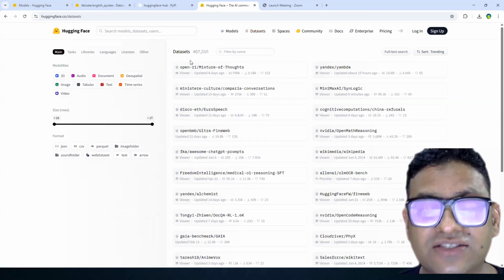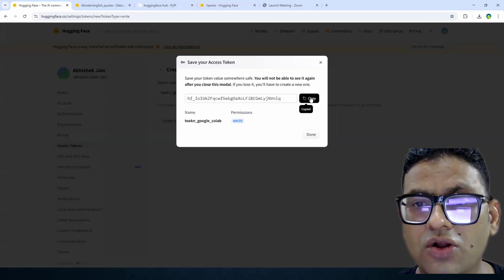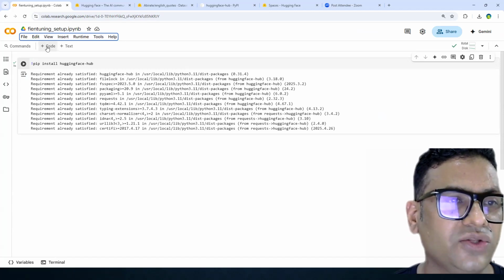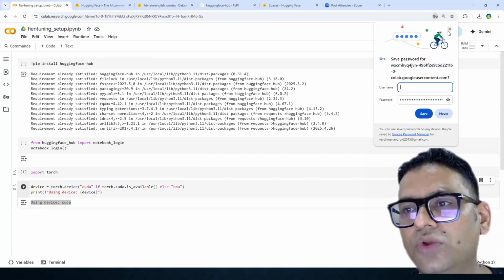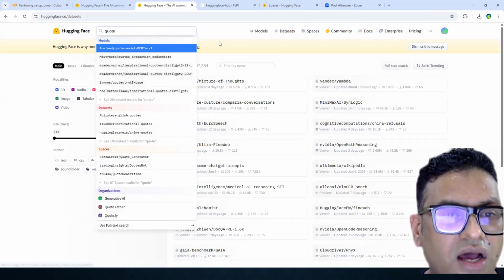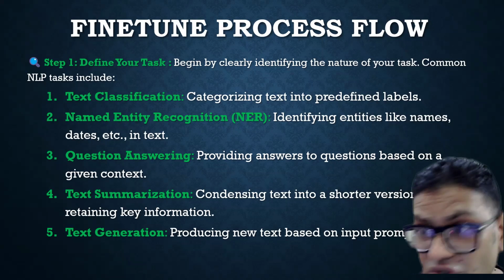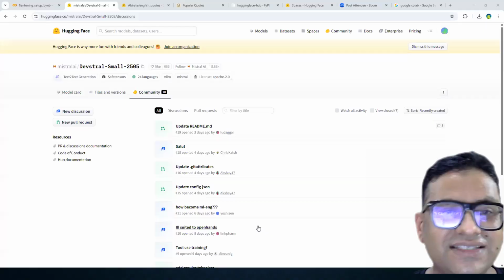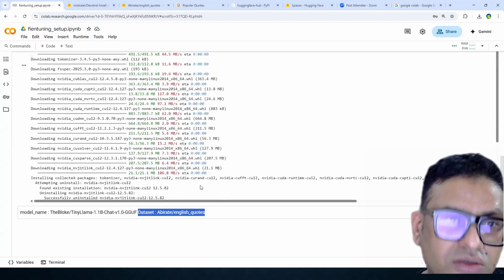Master LLM Fine-Tuning with Hugging Face & Google Colab | Hands-on Guide + Setup | Part3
📌 In this video, you will learn:

 ✅ How to set up a Hugging Face account and generate an access token
 ✅ Setting up Google Colab with GPU/TPU and installing required libraries
 ✅ Selecting the right models from Hugging Face Model Hub
 ✅ Choosing datasets aligned with your NLP task
 ✅ Install Python libraries like transformers, peft, datasets, trl, accelerate , bitsandbytes, datasets

 🧠bitsandbytes - lets us train models in a memory-efficient way by having quantized model in our environment.
🧠tokenizer - tokenize data which can be used to fine tune model
🧠accelerate - helps to abstracts exactly and only the boilerplate code related to multi-GPUs/TPU/fp16 and leaves the rest of your code unchanged.

🔧 Whether you’re a beginner or an ML enthusiast, this video will show you how to bring your LLM fine-tuning ideas to life using accessible tools!